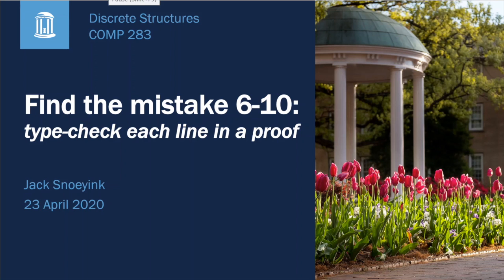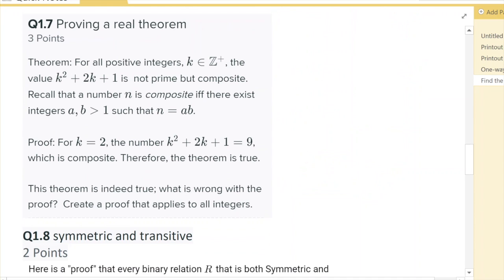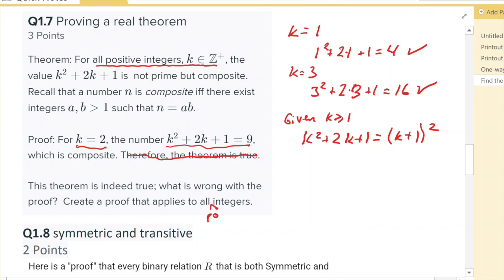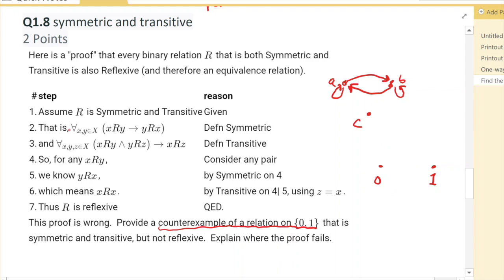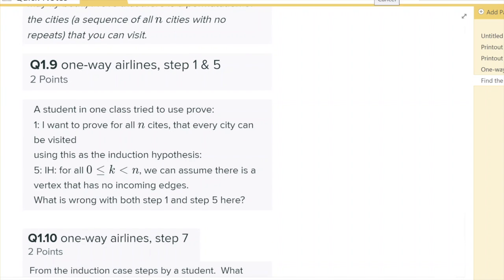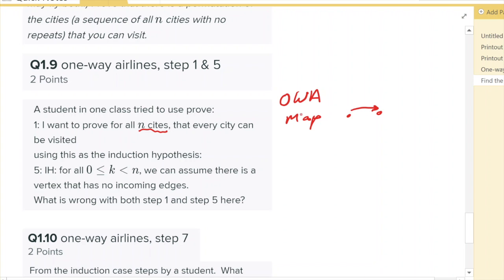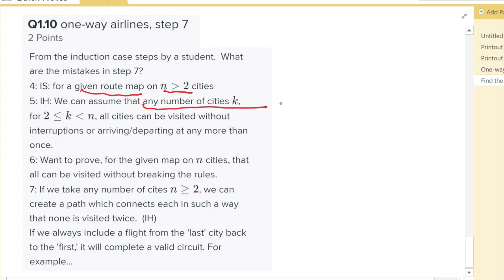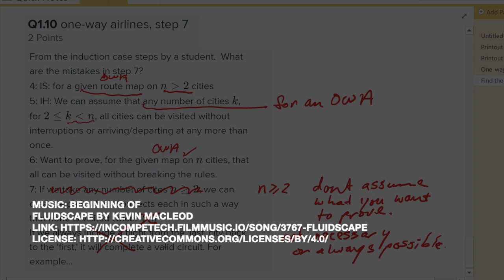Find the mistake 6 to 10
These questions (6-10 from the practice final) emphasize type checking to find mistakes in proofs.   Note that 9 & 10 are attempts at One-way airline induction, so you may want to see that video first.
Pause often to compare with your own answers.